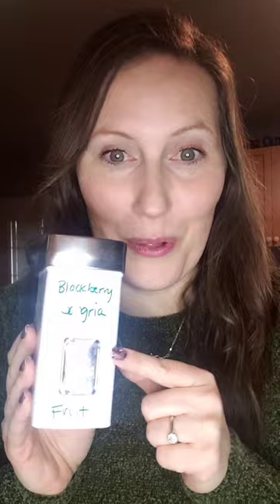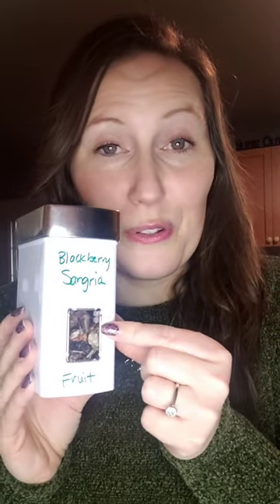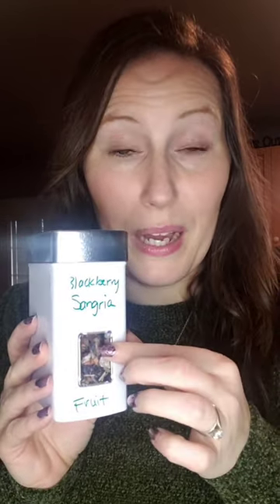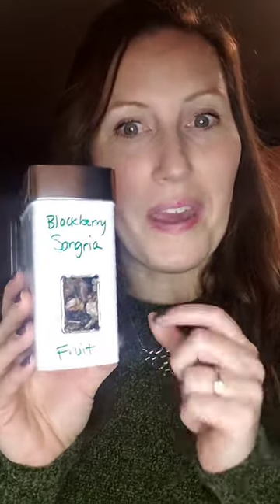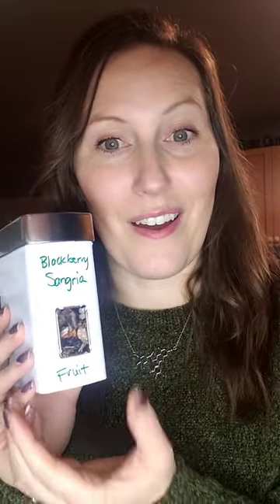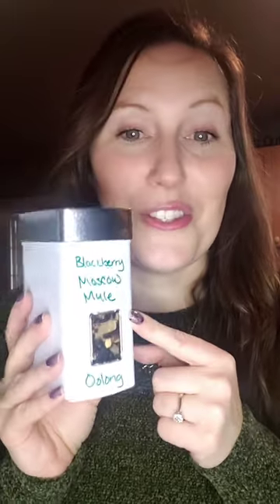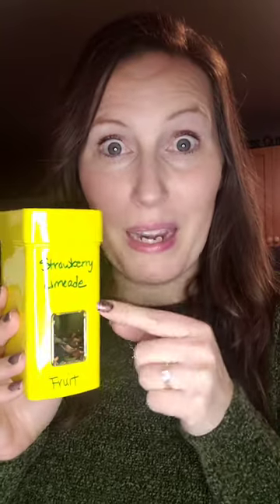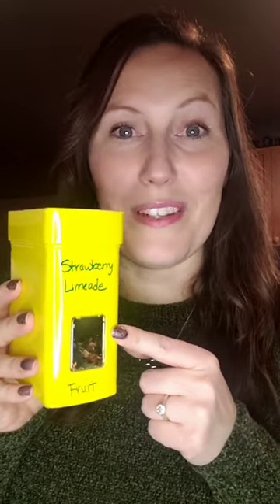Tipsy Teas!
Tipsy Teas, ideas & recipes! Do you enjoy simple or fancy cocktails? 🍸 🍷 🍹